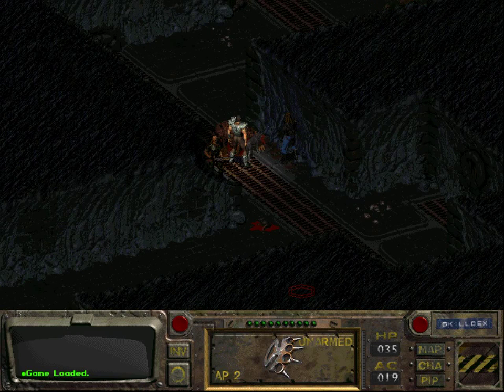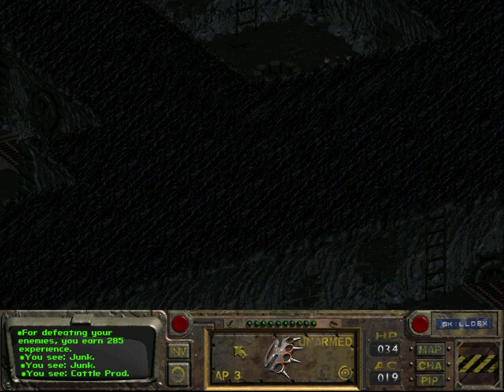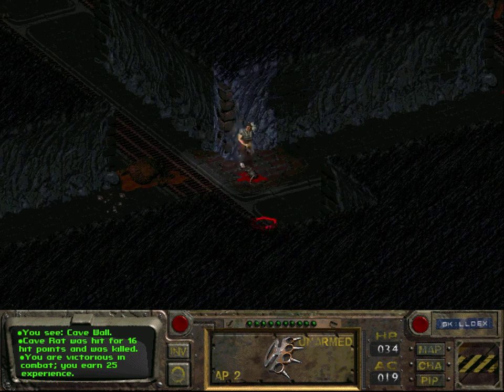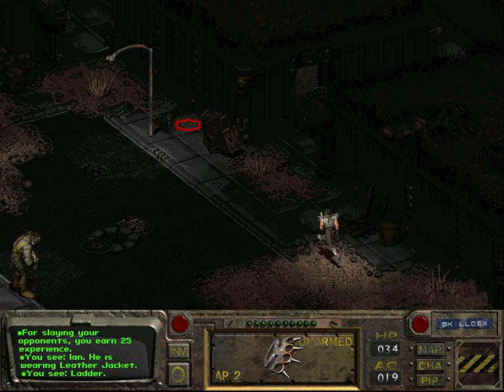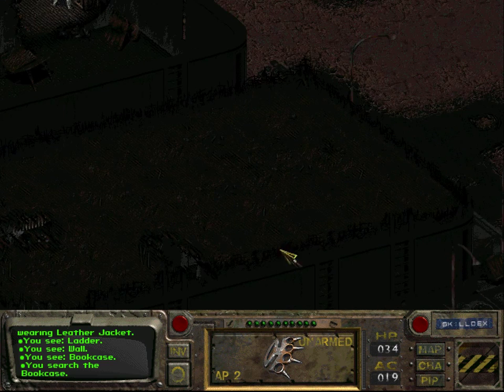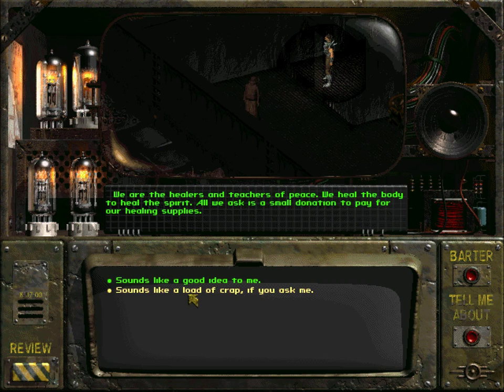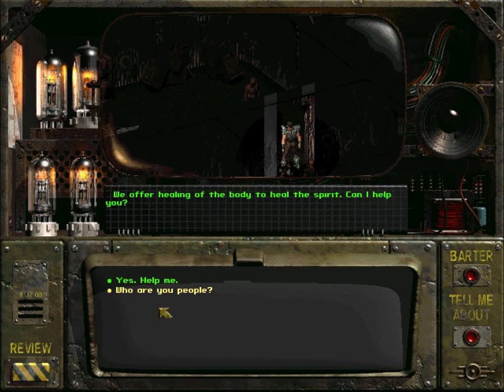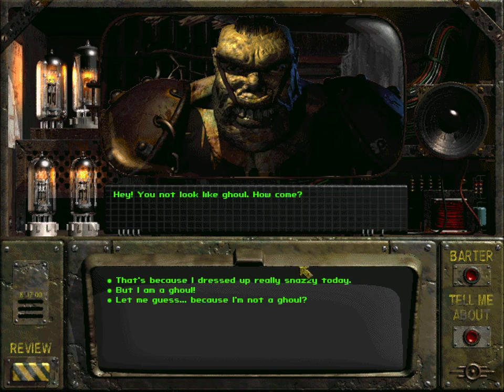Let's Play Fallout #36: Solution Discarded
In the search for the parts needed to repair the water pump of the sewer ghouls, we stumble upon a piece of junk. Probably not important, eh?